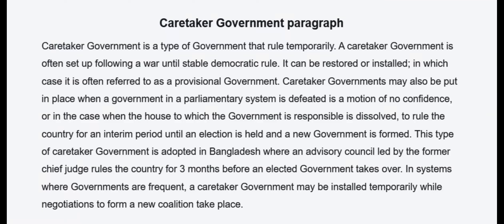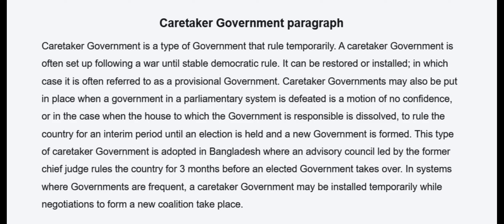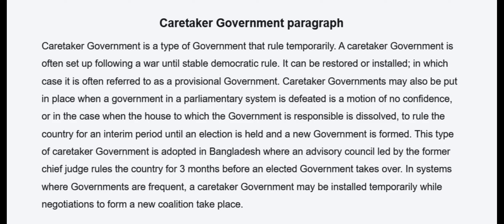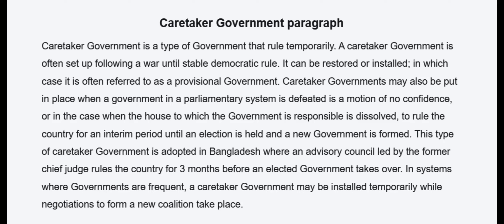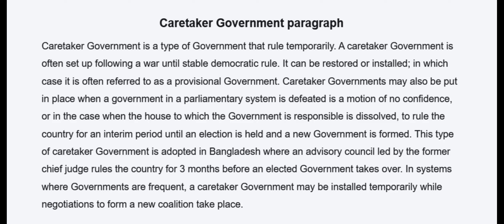Caretaker Government paragraph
Caretaker Government is a type of Government that rule temporarily. A caretaker Government is often set up following a war until stable democratic rule.